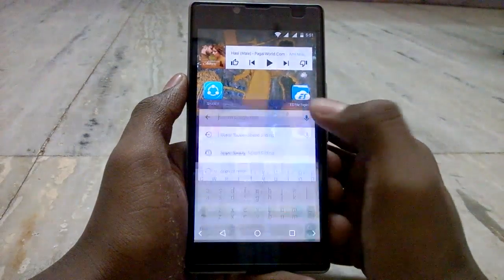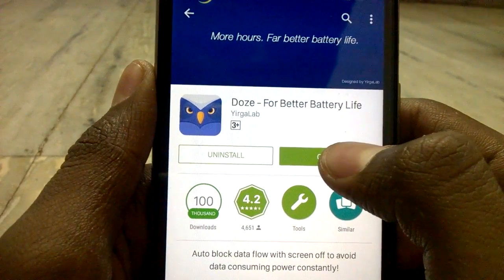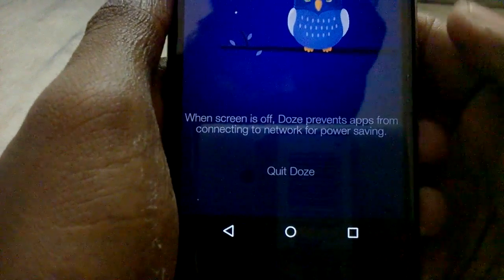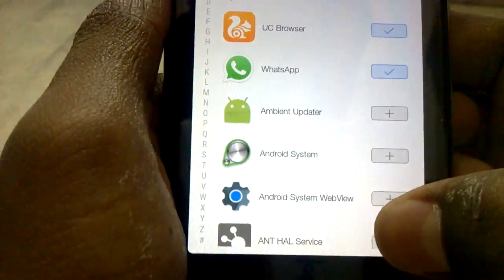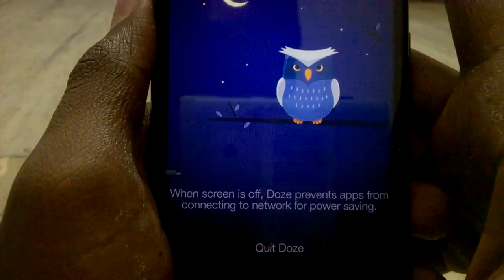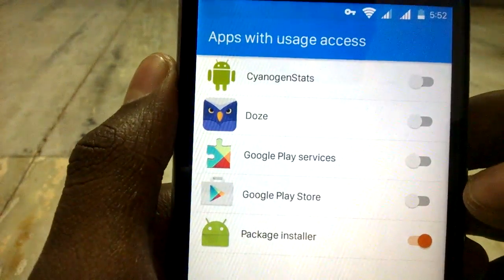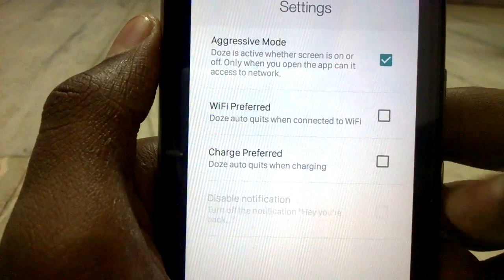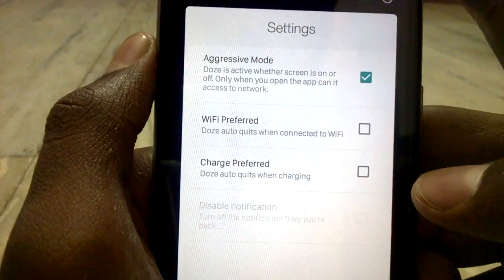How to get Doze Mode on Android Phone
All content used is copyright to *Indian Tech Reviews*, Use or commercial display or editing of the content without proper authorization is not allowed.